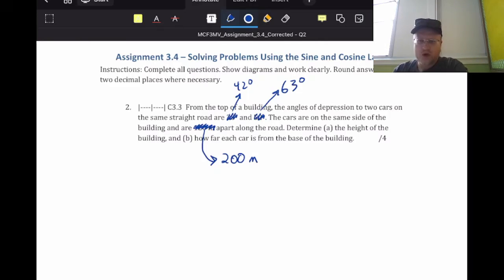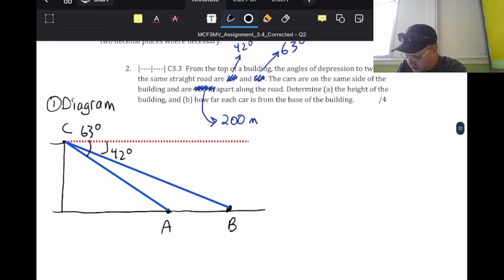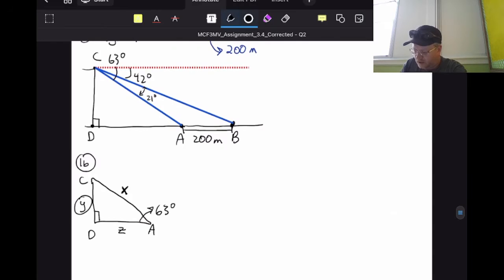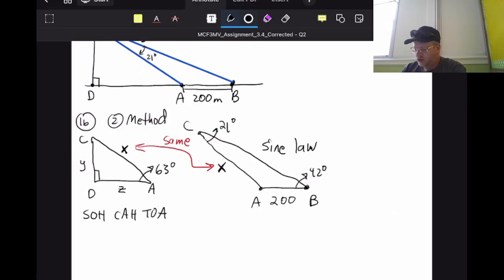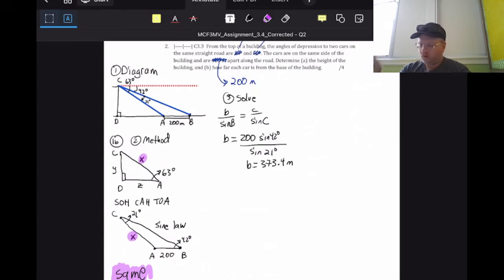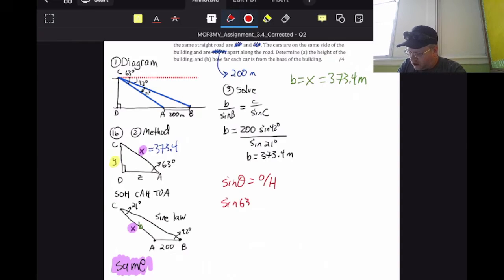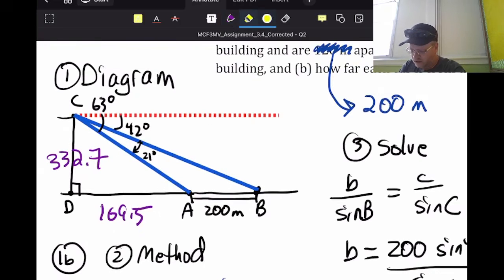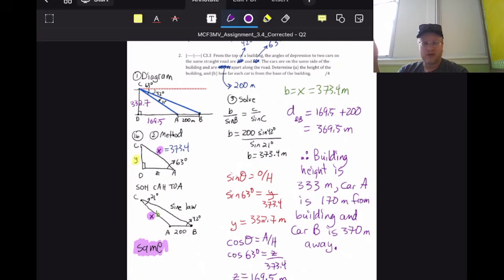Assignment 3.4 - Question 2 - Walk-Through